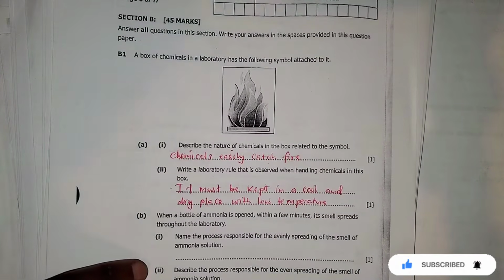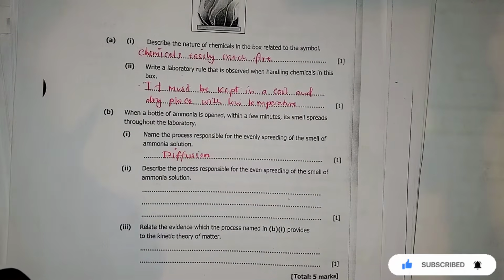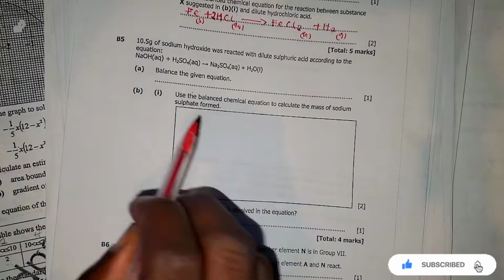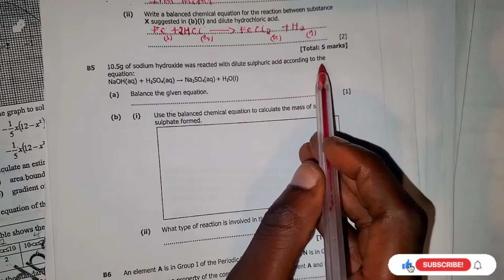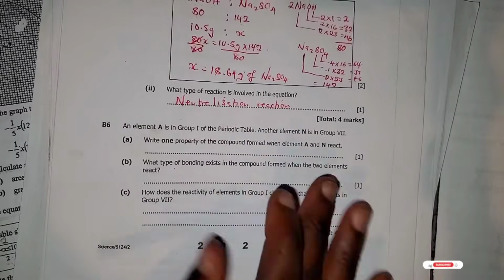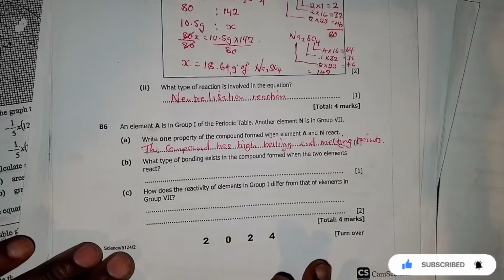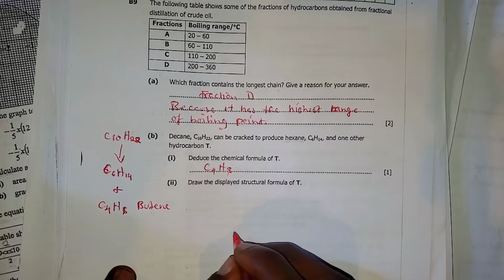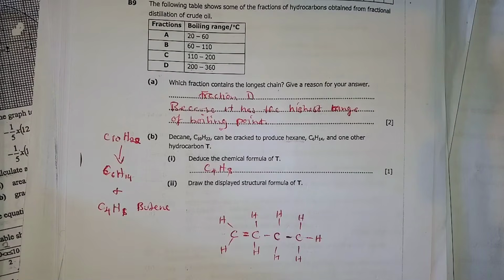Chemistry: Science Paper 2 GCE 2024.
Science Paper 2 2024 GCE SECTION B